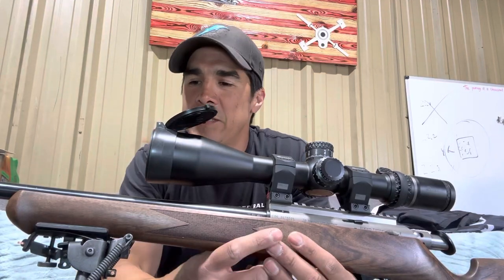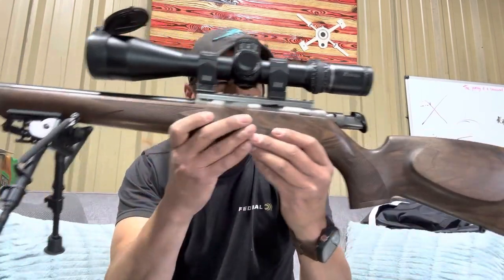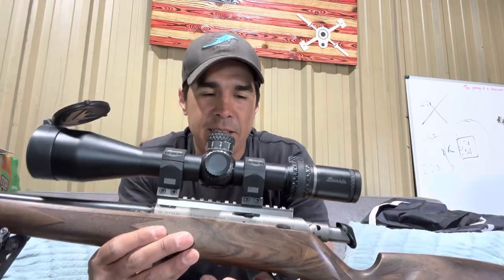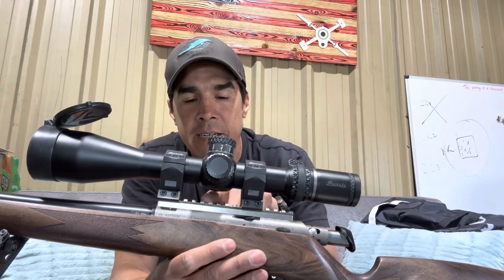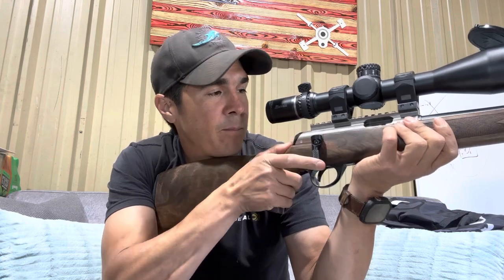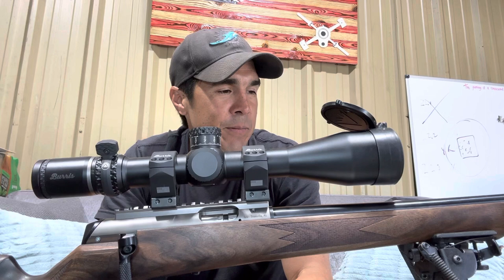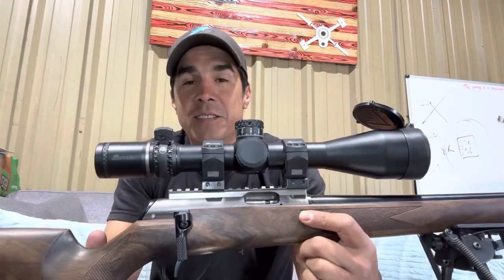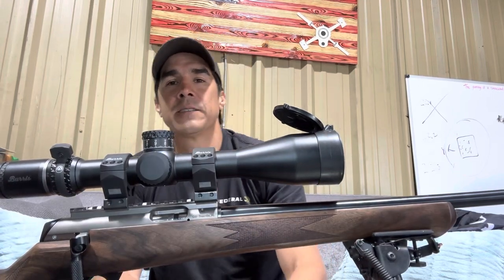Anschutz 1761 fortner action 17HRM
Overview of my 1761 anschutz 17hmr rimfire squirrel gun.
Burris optic
Federal premium ammunition